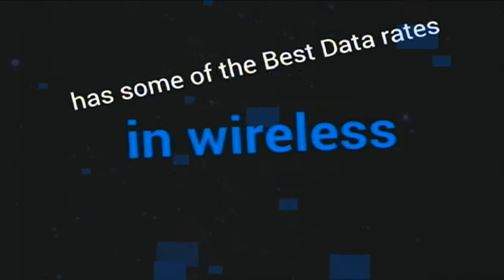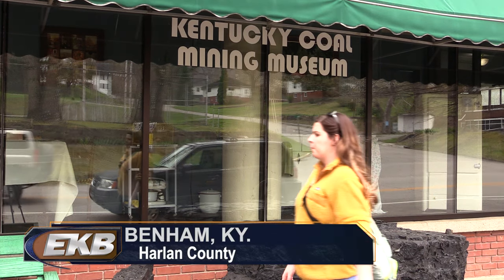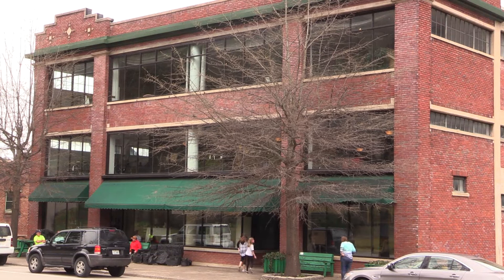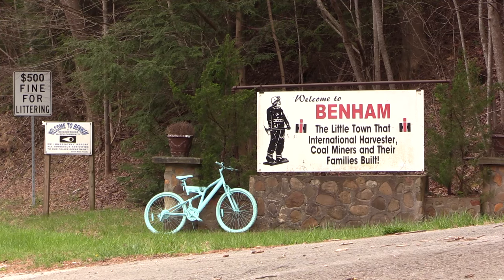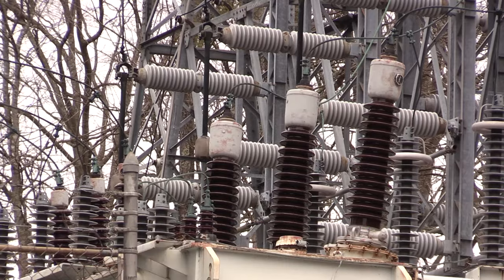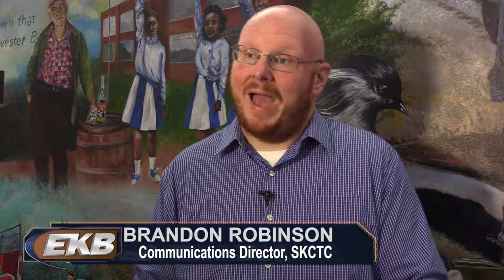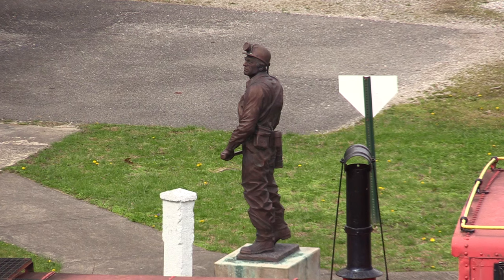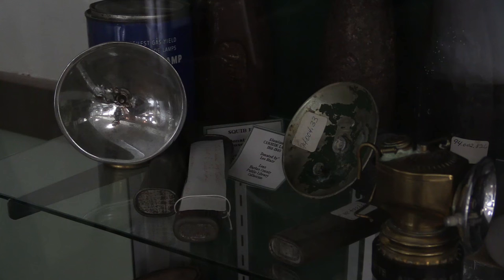Solar panels installed on coal mining museum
Non-renewable and renewable energy oftentimes criss-cross one another, and they’re set to do so again in an unlikely place in Harlan County. EKB News Reporter Chris Anderson has the details.